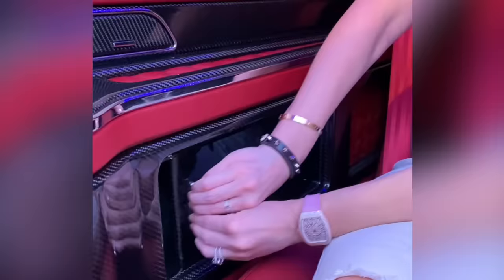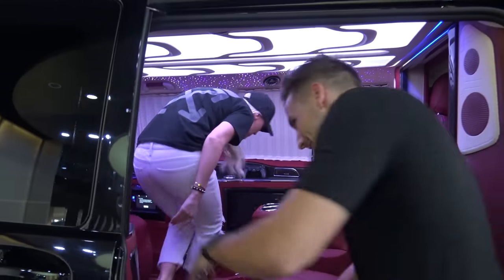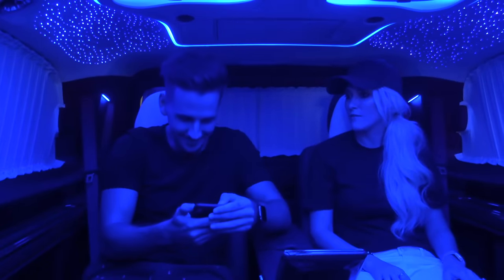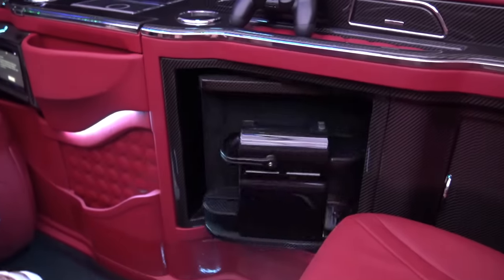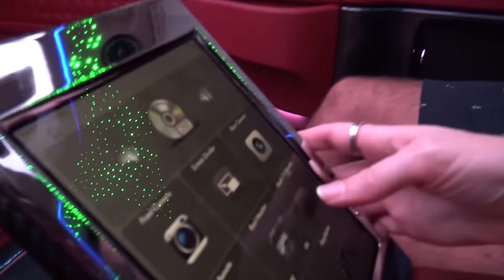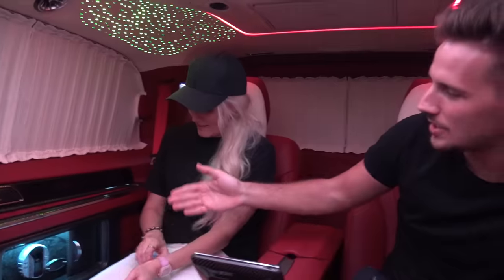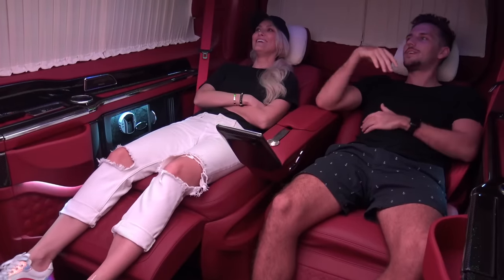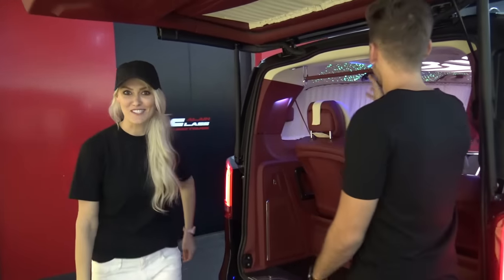Ultra Luxurious Custom Mercedes Van!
This Mercedes V-Class has been completely customized with fingerprint activated vault and voice recognition technology!